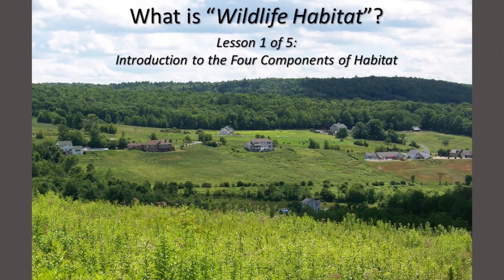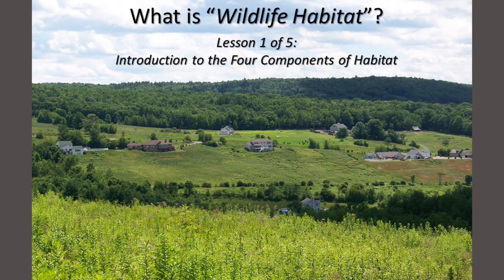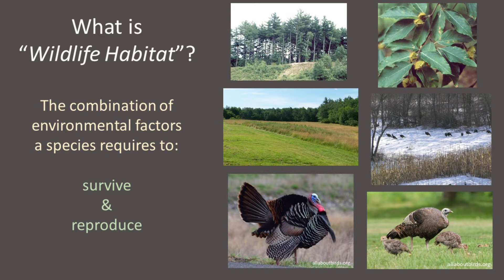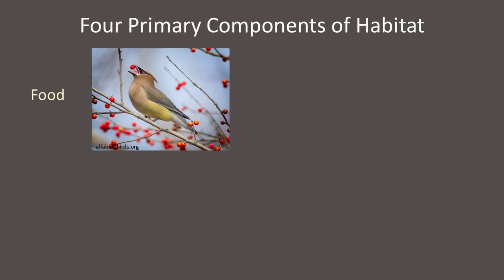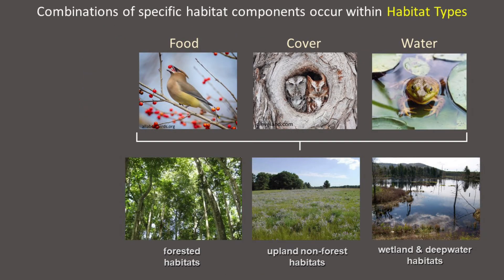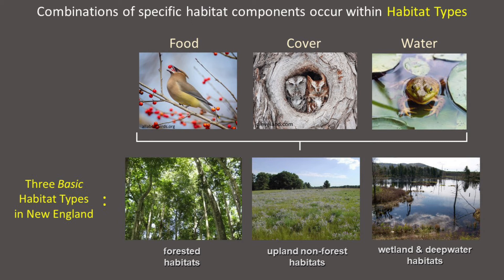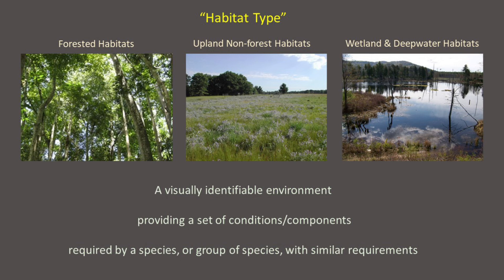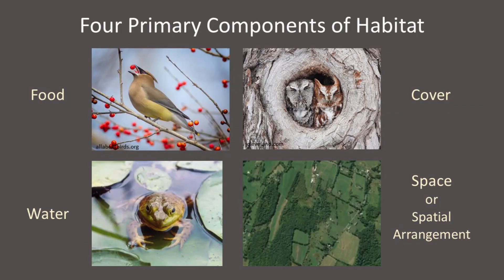What is Wildlife Habitat? Lesson 1: Introduction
What is Wildlife Habitat? Lesson 1 of 5 introduces the four primary components of wildlife habitat.